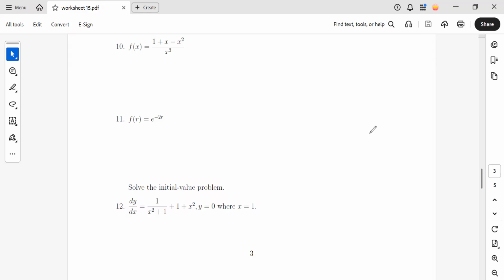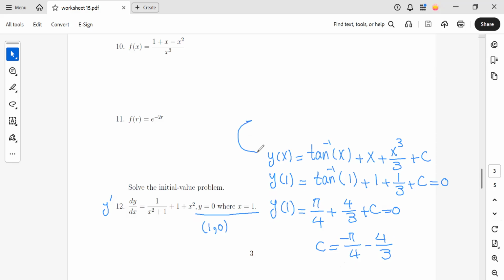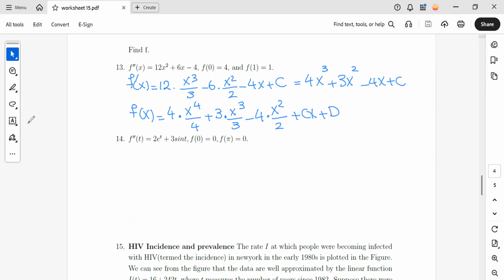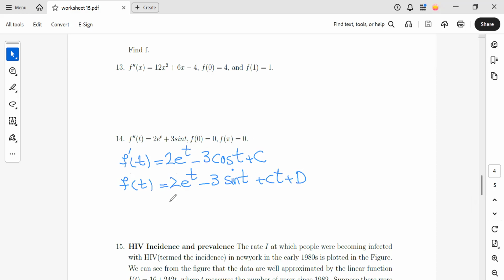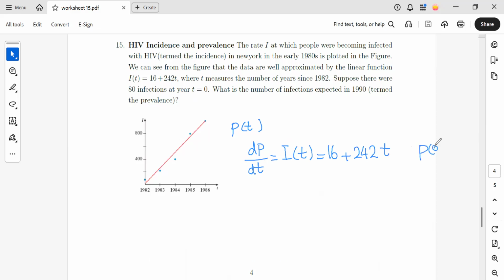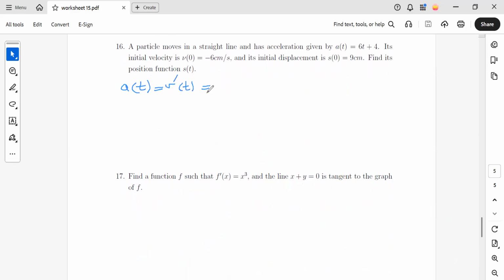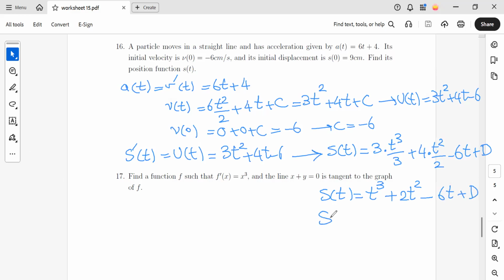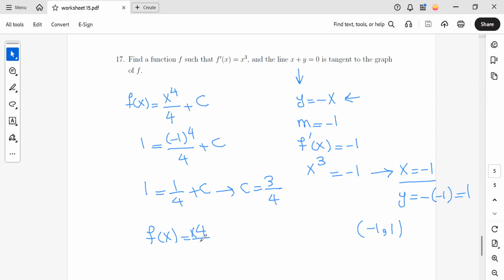Antideravitives-Worksheet 15 part2